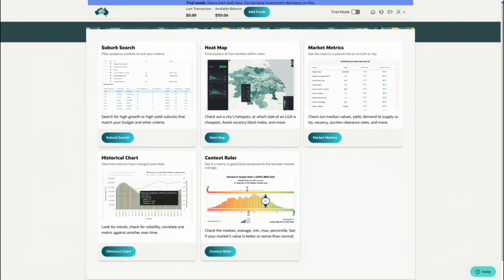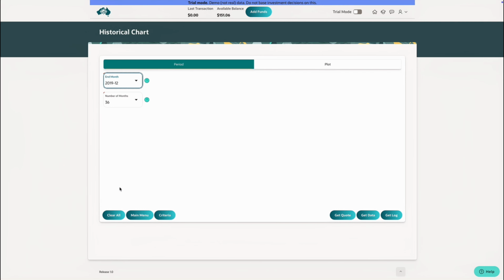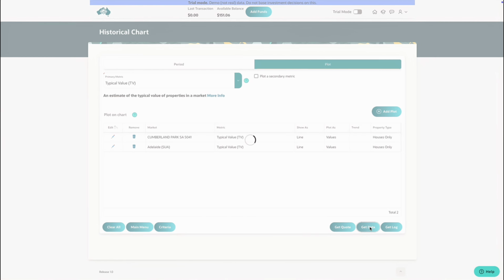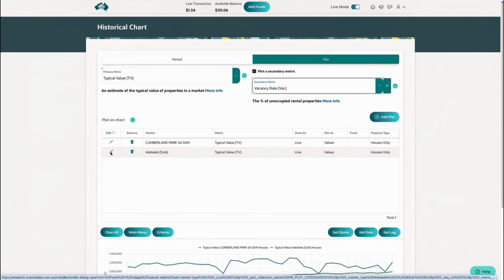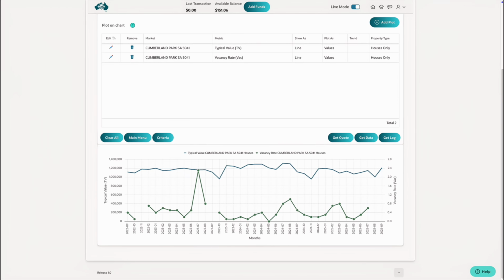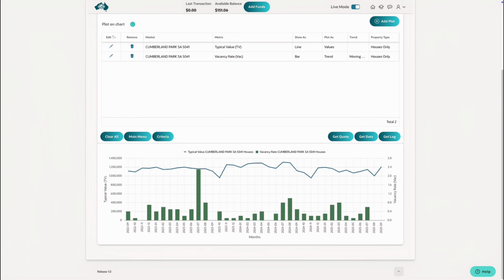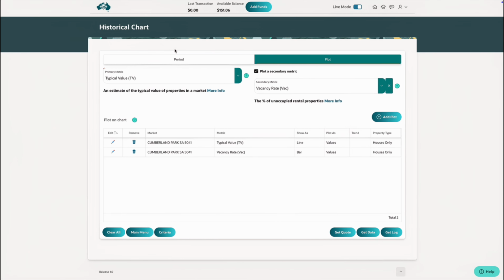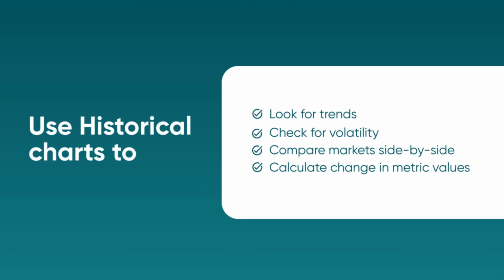How to Use Historical Chart Suburb Data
Historical Charts: Track property market trends over time.

With Suburb Data’s Historical Charts, you can explore performance over months, years, or even a decade revealing both short-term volatility and long-term growth.

✔️ Choose your timeframe: 6 months to 10 years
✔️ Analyse metrics like vacancy rate, typical value, or rental yield
✔️ Plot two metrics together to see relationships over time
✔️ Compare suburbs, postcodes, LGAs, cities, states, or even the national median
✔️ Chart up to 10 locations side by side
✔️ Hover over any point to see exact values and changes

Historical Charts give you the context and clarity to reduce uncertainty, spot trends, and plan your next property move with confidence.